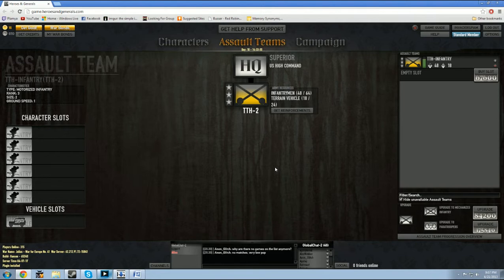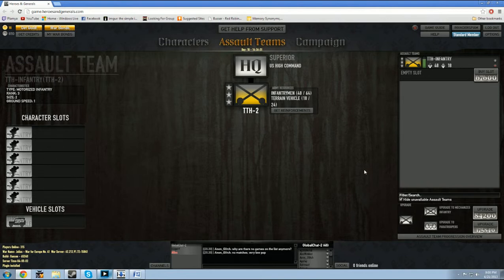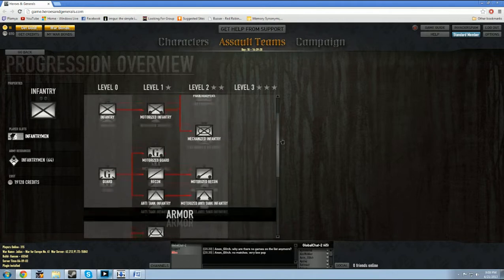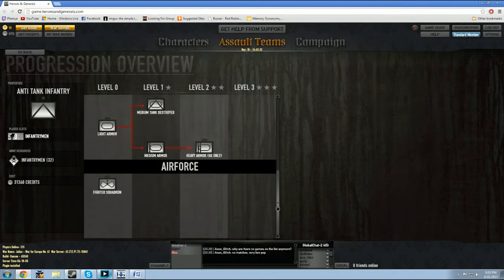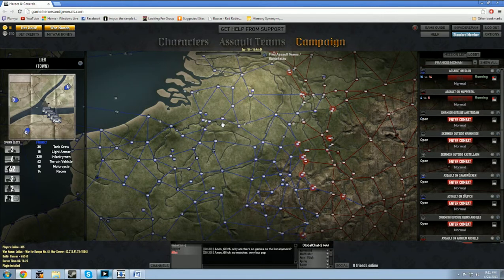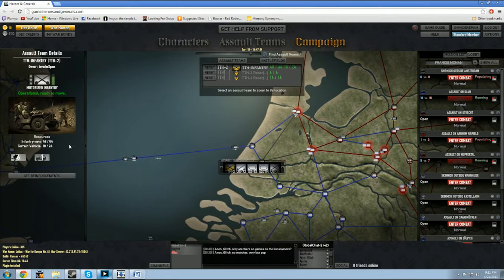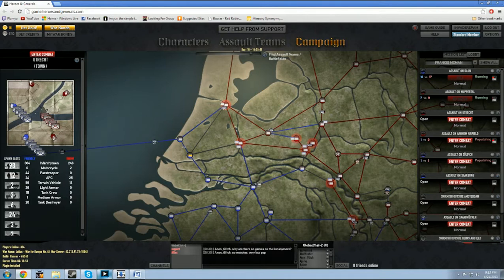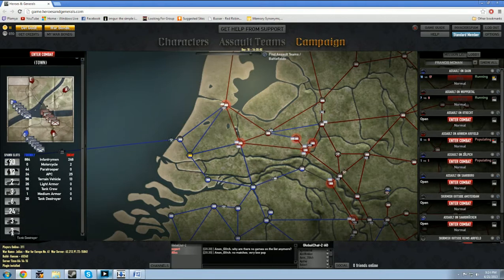Heores and Generals - Assault Teams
Hey dudes, just a little quide to the Assault Teams and how to use them on the campaign map.